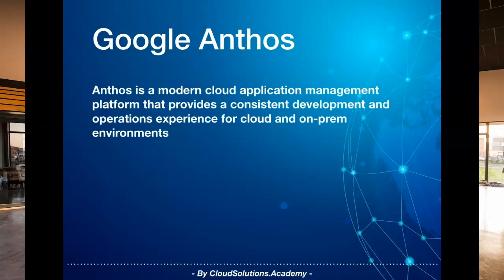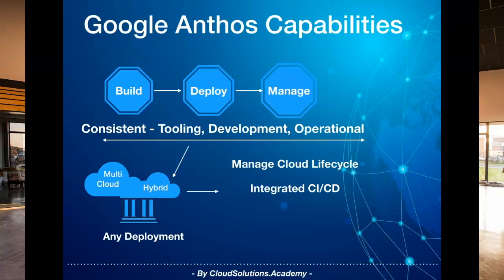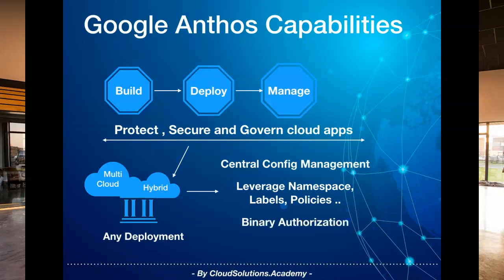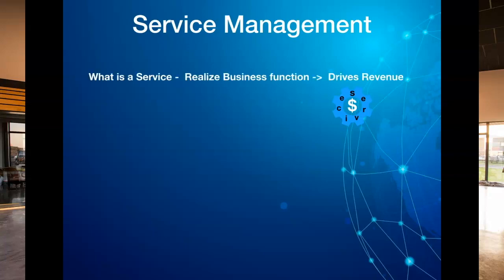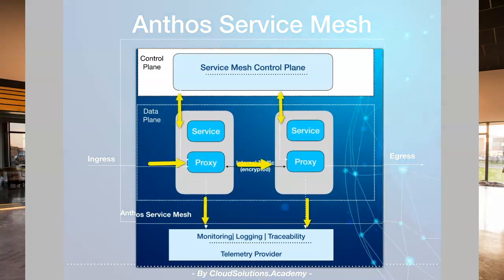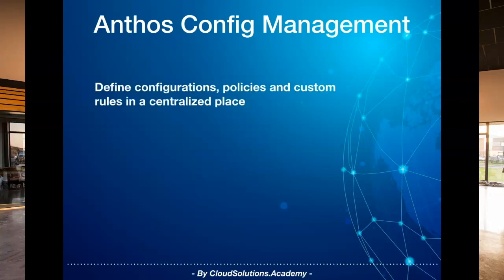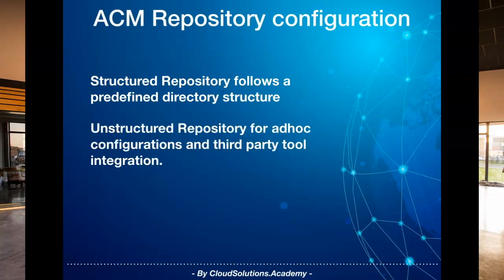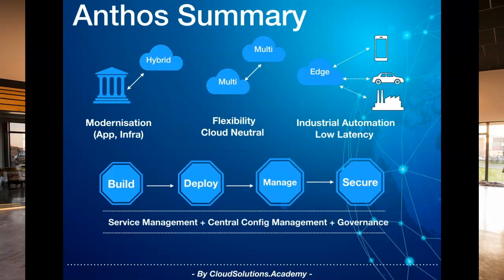Episode 2: Google Anthos : What is Google Anthos, Architecture and its key components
What is Anthos by Google Cloud ?
Anthos is a modern application management platform that provides a consistent development and operations experience for cloud and on-prem environments.
In this video we talk about the need for Google Anthos, what business problems it tries to solve, deep dive into the architecture and its key components.
We would cover Anthos Service Mesh, Anthos Config Management, Anthos GKE on VMWare, Anthos cluster on Bare metal, Anthos CI/CD development and devOps tools, Cloud-native and unified process for cloud deployment.

The key components of Anthos Architecture -
Infra, Container and Cluster Management :
Google provides the managed Kubernetes distribution (GKE) for container orchestration and management, handling upgrades and provides enterprise grade capabilities like workload security, pod autoscaling, audit logging etc.
Anthos platform also leverages the same managed Kubernetes distribution (GKE) for       on-prem and multi-cloud deployment. With Anthos, you get a reliable, standardized and secured way to run your workloads on Kubernetes clusters on any environment. You can also enforce and monitor policies on your GKE clusters across environments in a unified way.
Anthos is supported on on-premises through VMware VSphere or through bare metal installation. On Multi-Cloud, AWS is supported, with Azure support currently in preview.

Service Management
One of the architecture pattern for breaking down a large monolithic application is a collection of loosely coupled fine-grained services (microservices) and packaging them as independent deployable units using containers and exposing the functionality through APIs. All communications between the services happens through the APIs.

With the microservices architecture pattern implemented, there are various cross cutting concerns that needs to be implemented, such as secure communication between services, collecting telemetry data, logging and monitoring, api throttling, traffic management, version management etc. These various functions can be decoupled from the actual application by employing a technology called Service Mesh. Service Mesh basically adds a sidecar proxy to your containers which intercepts all the request and adds the required functionality in a unified way. Open source tool like Istio provides these capabilities uniformly across a network of services.

Anthos provides Anthos Service Mesh, which is managed offering that leverage Istio and provides various other enterprise capabilities, operation agility and management of services across the Anthos environments.

Anthos Config Management (ACM)
One of the common challenges faced by enterprises is how to ensure deployment configurations are always consistent with the required desired state across environments (hybrid and multicloud) and can be audited and monitored whenever required. That’s where Anthos Config Management comes into play which allows to define configurations, policies and custom rules in a centralized place, which is applied and enforced to all the required GKE clusters to provide the required desired state.

Anthos Config Management provides a set of components that ensures any changes from the Git repository is applied to all the clusters and validated from time to time. These components needs to be installed on all the required GKE clusters.

ACM Repository configuration
One of the important consideration is how to structure your configurations that need to be applied to your clusters. The Config Sync component requires the structure for the configuration in the Git repository in a certain directory structure. Refer to video section of ACM Repository configuration for more details

Application Development and Deployment
For developing applications on Anthos, Google Cloud offers various integrated toolset that simplifies development, integration and deployment.
For instance, Google Cloud Code lets you write, run and debug your cloud native application and provides a set of predefined templates that helps deploying applications quickly.
Cloud Build lets you create a standardized build workflow to generate container images which can be triggered from your source control repository.

Cloud Build also integrates with Anthos Config Management at build time to ensure any new deployment artifacts (Kubernetes objects etc) are validated well in advance against existing policies. Once changes are validated, deployment changes are propagated to production environment.
These set of tools and seamless integration with the required products ensures continuous integration and continuous deployment processes can be easily adopted for building secure and compliant Anthos applications.